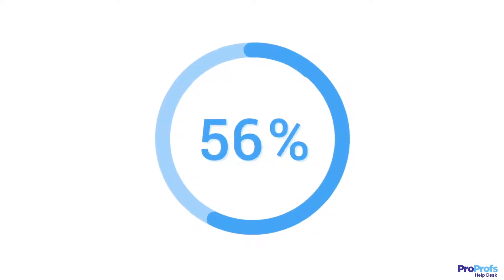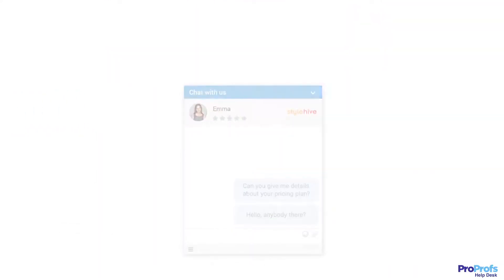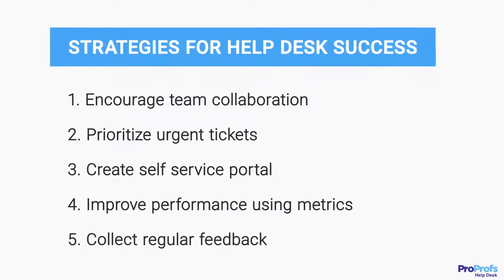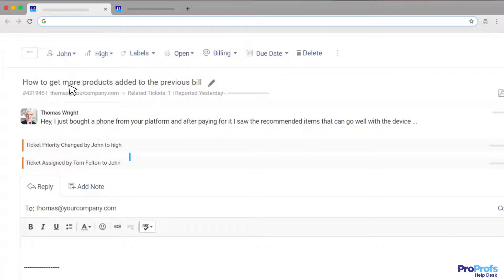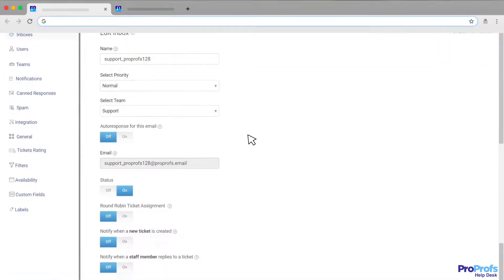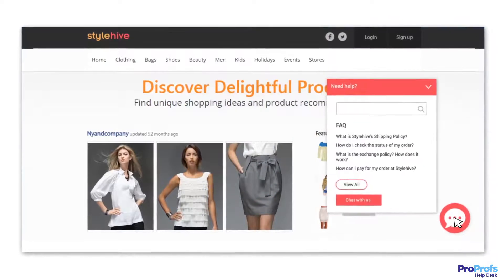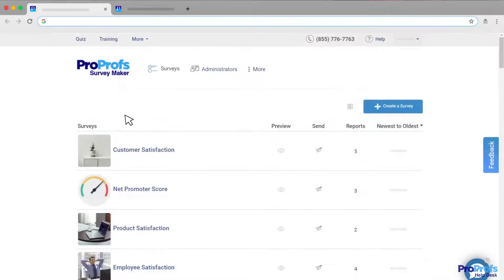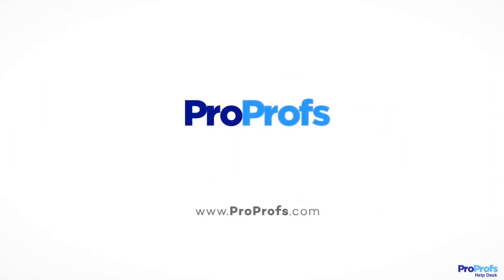How to Improve Help Desk Performance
Are you looking for some great tips to improve your help desk performance?

In that case, you have come to the right place.

While most businesses have adopted help desk software, they still find it difficult to make the most of this amazing business tool. A fine-tuned help desk can be the key to a streamlined workflow, productive teams, happier agents, and delightful customers.

Let’s dive into some key strategies that will help you reap the maximum output from your help desk.

- One of the best ways you can improve help desk performance is by encouraging team collaboration. With a shared inbox, your agents can access all customer-facing email accounts and work together as one big support team.

- You must prioritize support tickets that demand immediate attention and resolve them first.

- By creating a self-service portal, you can reduce support tickets by up to 80% and allow your agents to focus on other important tasks.

- Make the most of in-depth reports and analytics to consistently measure performance and improve your support process.

- Share surveys with your customers once a ticket has been resolved and collect their valuable feedback.

ProProfs Help Desk offers you the right options to customize your help desk according to your needs and achieve customer delight.

The best help desk software is just a click away!

0:00 - Intro
0:50 - Encourage Team Collaboration
1:21 - Prioritize Urgent Support Tickets
1:43 - Create a Self-Service Portal
2:00 - Improve Performance With Reports
2:12 - Collect Customer Feedback